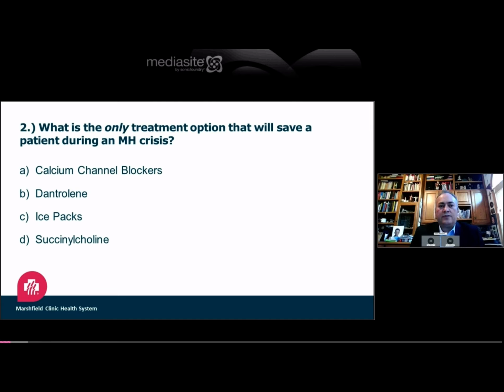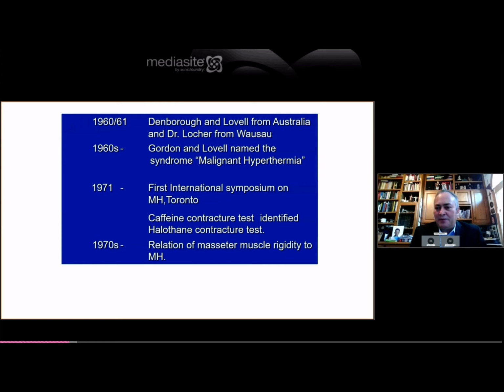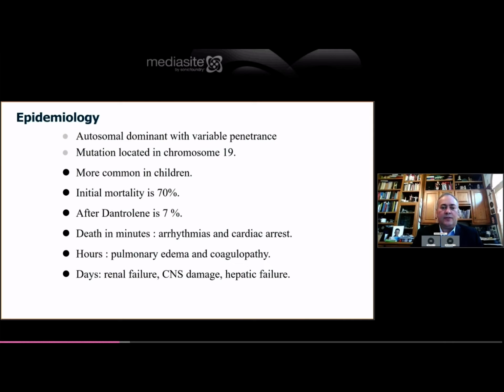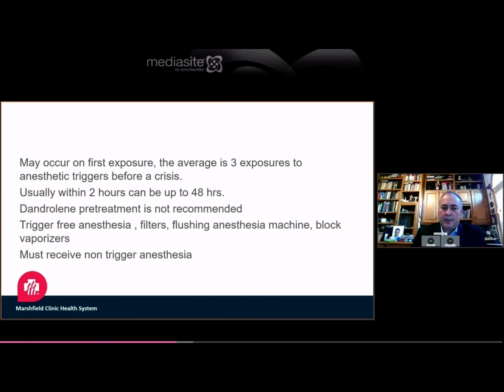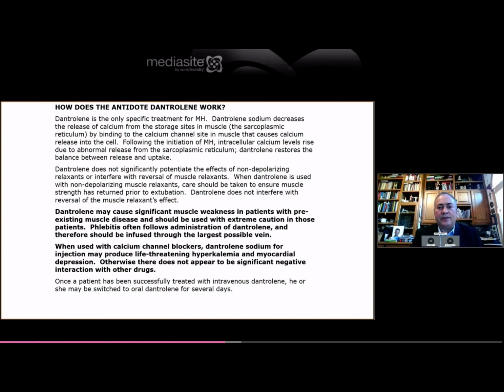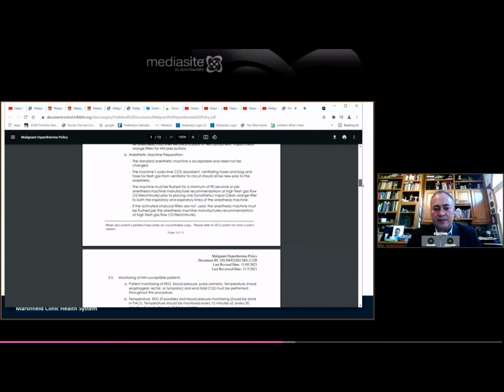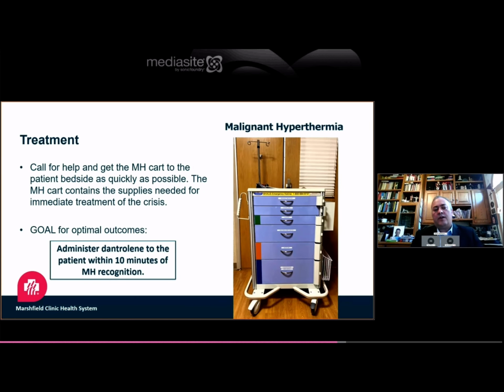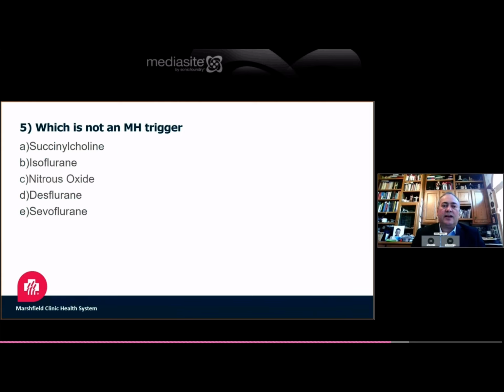Malignant Hyperthermia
Malignant Hyperthermia during Anesthesia